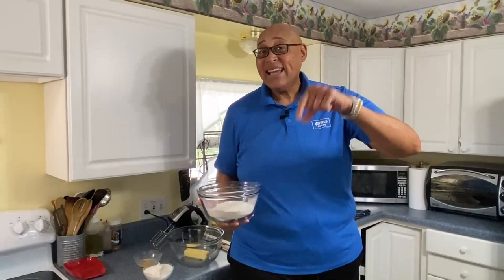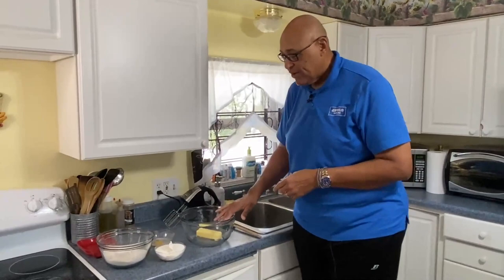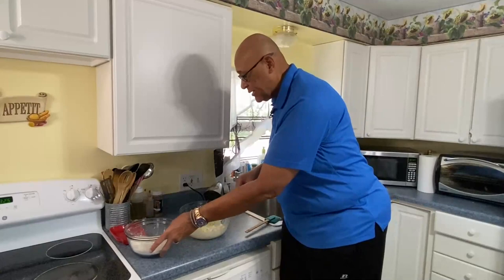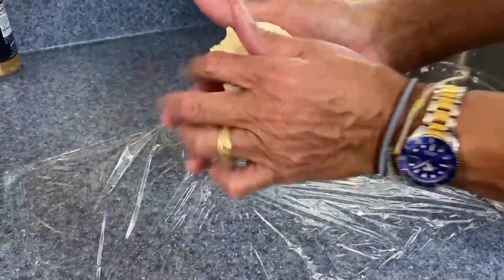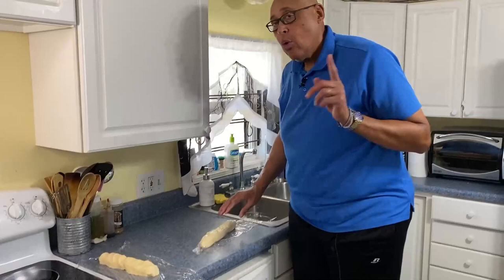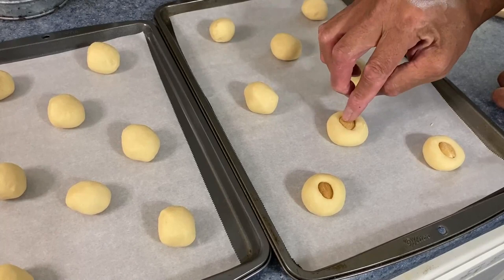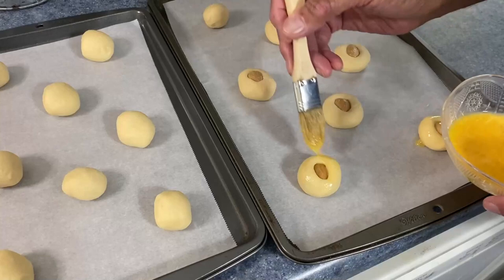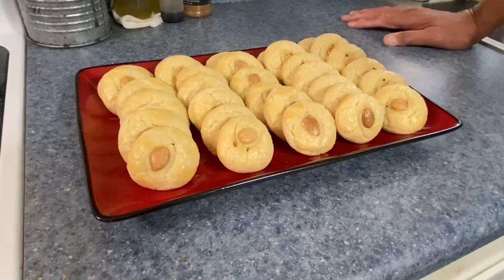Recipe: Chef Kevin Belton's Chinese Almond Cookies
If you've never had a Chinese almond cookie, then you're missing out!